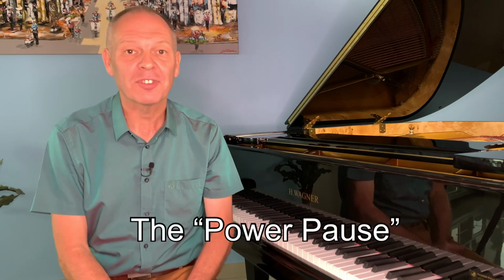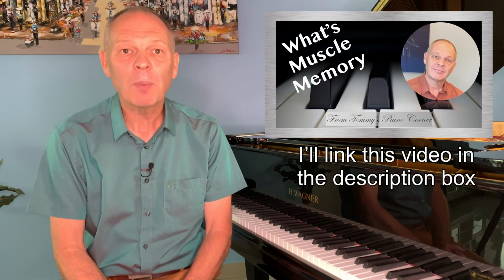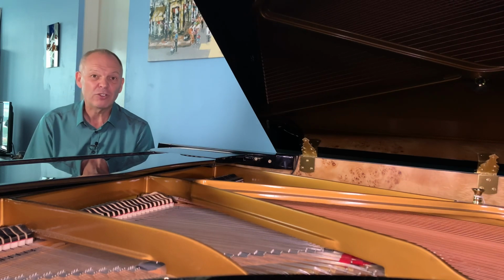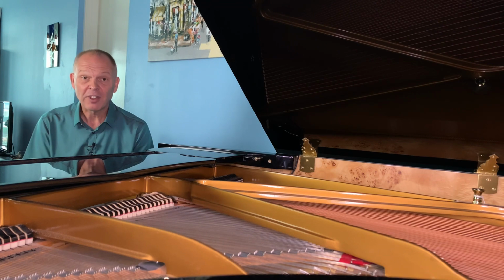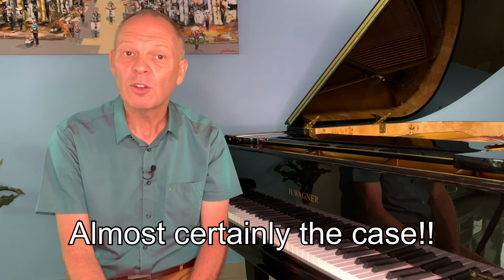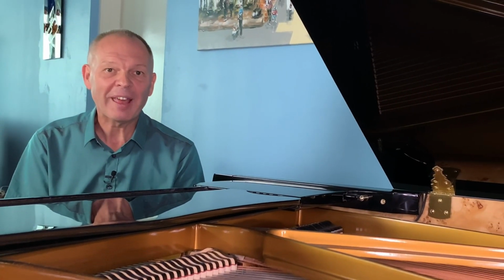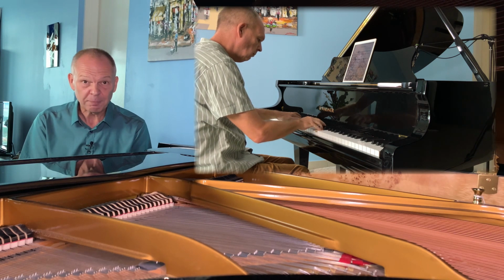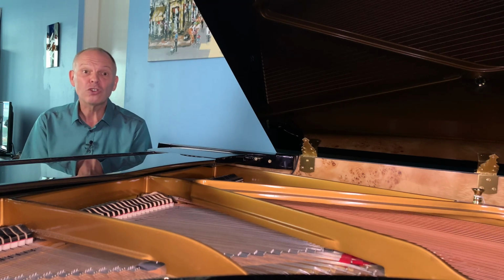Piano Practice | Power Pause | Fix Muscle Memory, Master Tricky Passages and Improve Memory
This video outlines how we can use a Piano Practice Strategy that I'm nicknaming the Power Pause as a way of fixing problems with our muscle memory, helping us get better control on tricky passages and strengthen our memory.

Using 3 real life examples of where this has really helped me (Debussy's Clair de Lune, Chopin's A Flat Waltz and the Bach/Siloti Prelude in B Minor), I show how we can use this method to help us progress faster and more reliably on piano.

For more information on this phenomenon called 'Muscle Memory', I'd invite you to watch my video on the topic:

During the video, I mentioned the Virtual Piano Performance Workshop I attended with Graham Fitch where I presented the Bach/Siloti Prelude and as promised here is the link to my review of it on my website:

Below are my tutorials on the pieces I mention here if you're interested in learning them:

EQUIPMENT:
Filmed on an iPhone XR - using the Filmic Pro app
Piano Audio captured on a Zoom F6 using a matched pair of Rode NT5 microphones
Voiceover captured on a Rode SmartLav microphone plugged into an iPhone 6S
Video editing done using Lumafusion
Audio editing done using Garageband and Cubase LE Elements